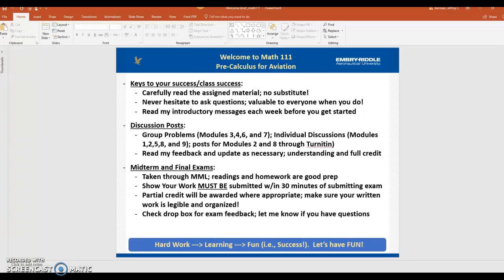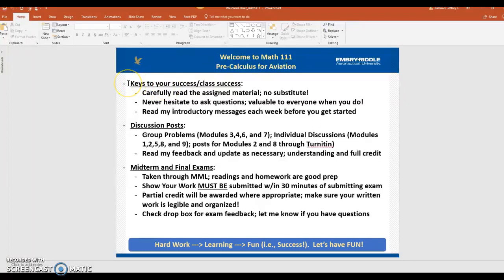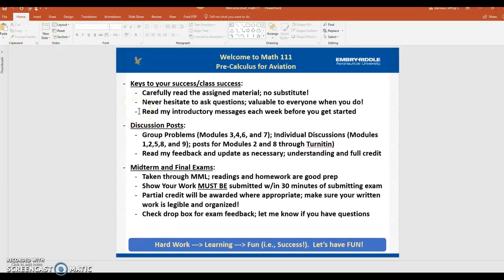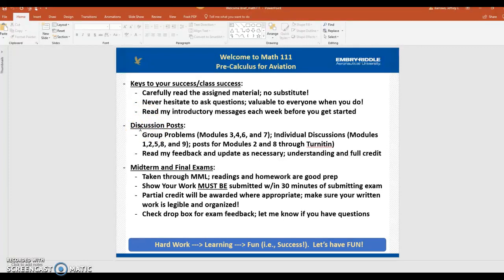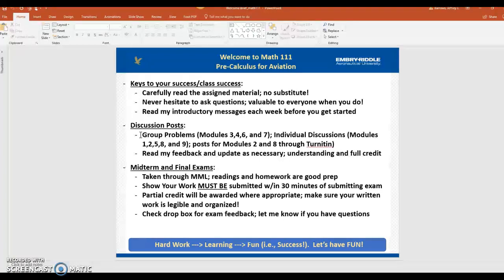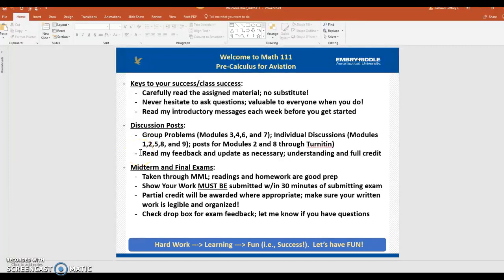Math 111 Intro (ERAU)